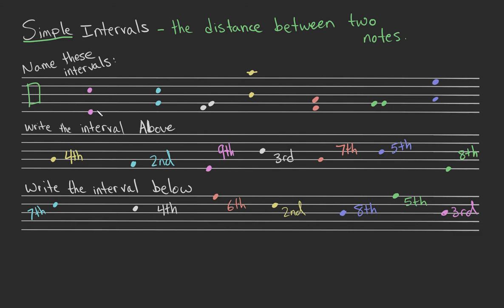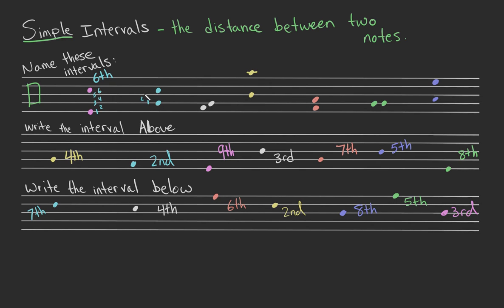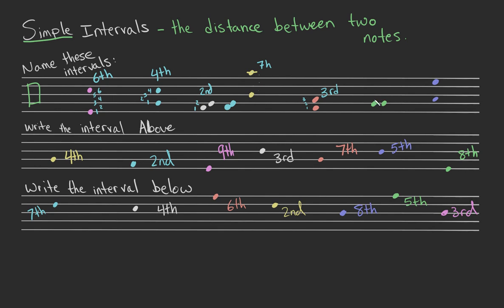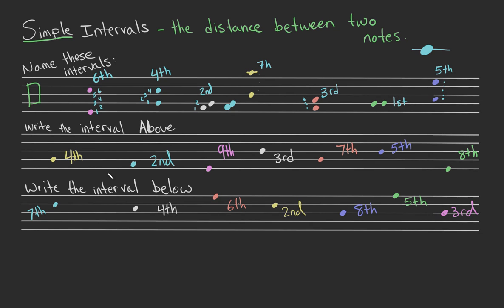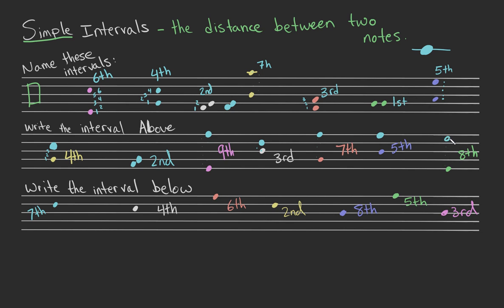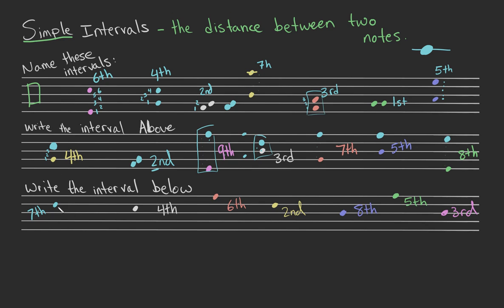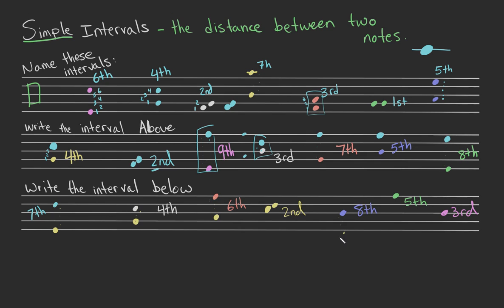Naming Simple Intervals | StevenJacks.com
Learn how to talk about simple intervals. Get ready to count. Easy lesson!